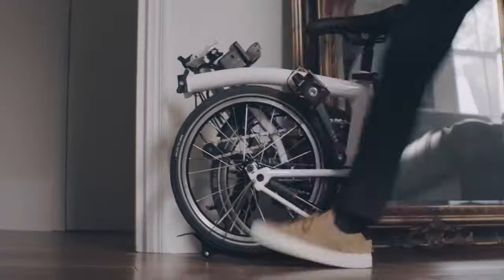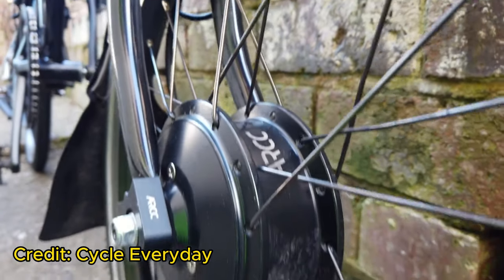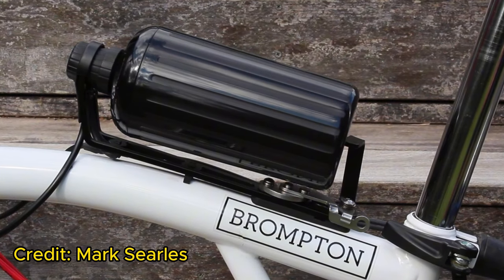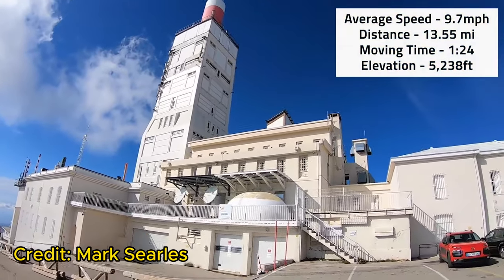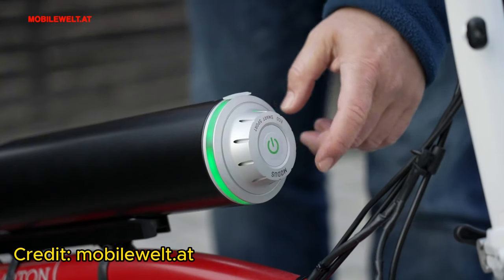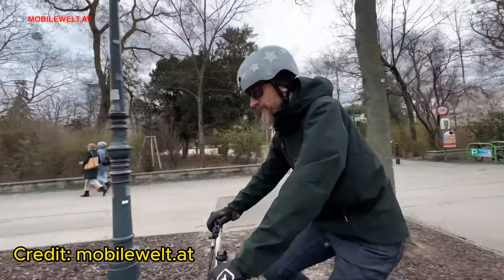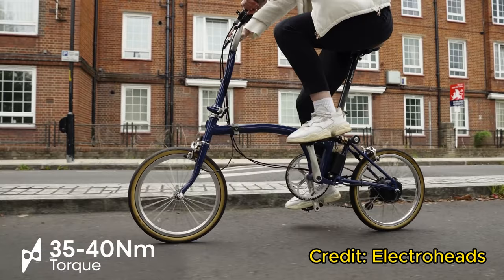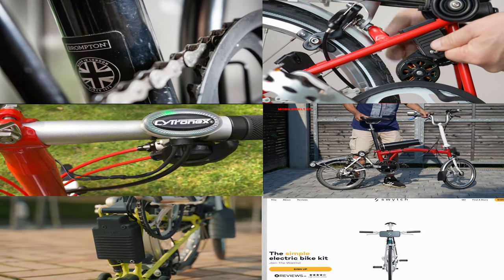Ultimate Brompton E-Bike Kit Showdown: Budget-Friendly Alternatives to Turbocharge Your Ride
Welcome to our electrifying journey into the world of Brompton e-bike kits! In this video, we unveil six top-notch alternatives that promise to turbocharge your Brompton ride without breaking the bank. From the innovative ARCC conversion to the sleek add-e NEXT, each kit offers unique features and performance to suit every rider's needs. Join us as we dive deep into the details of each kit, exploring their functionalities, user experiences, and affordability. Don't miss out on this comprehensive guide to electrifying your Brompton experience!

Timeline:
00:00 - Introduction
01:02 - ARCC Electric Kits
02:16 - Cytronex Kits
03:30 - Swytch Kits
04:49 - Pendix eDrive500
05:58 - Tiny Boost Kits
07:08 - Add e-Next Kits
08:05 - Outro